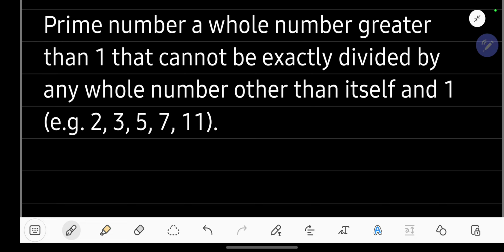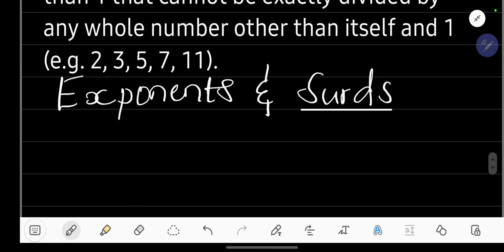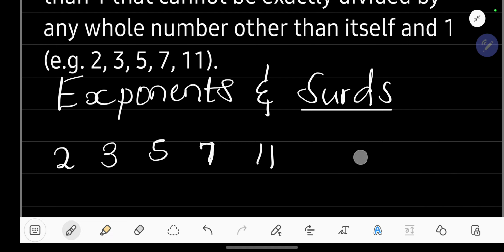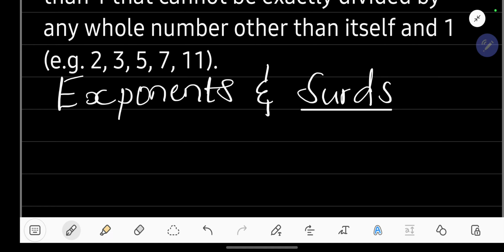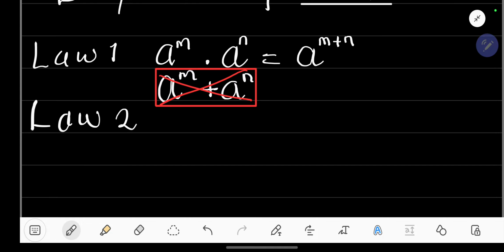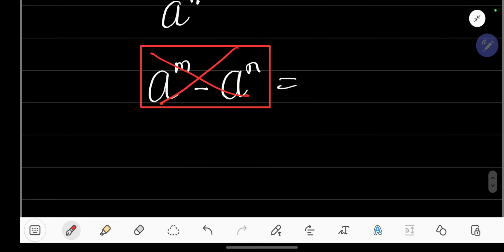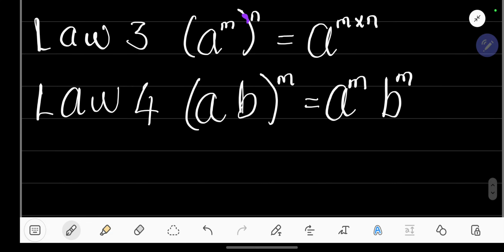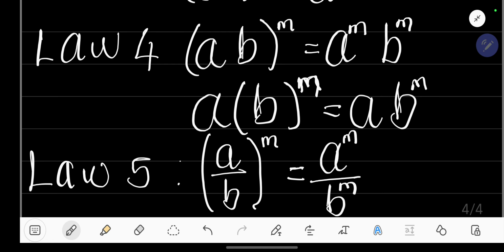18 January 2024